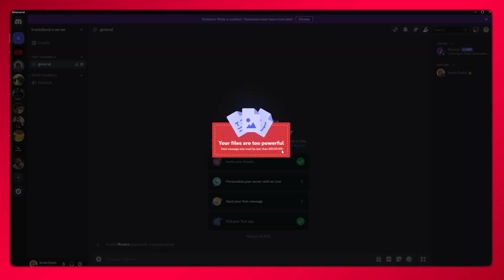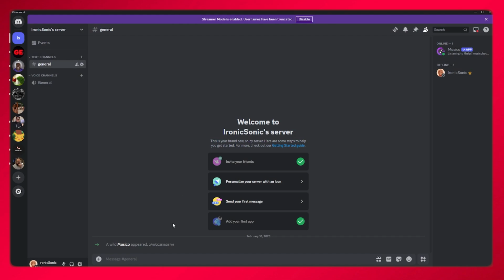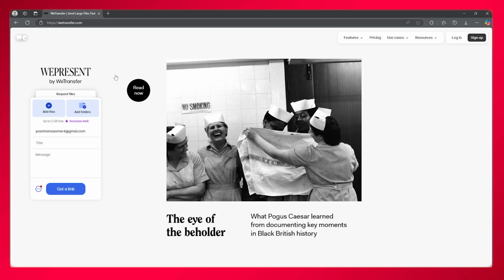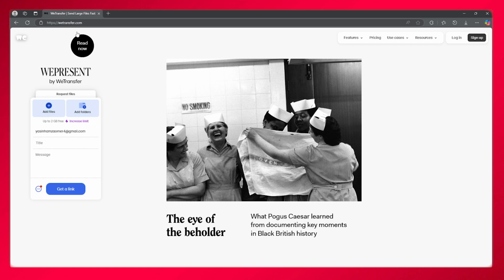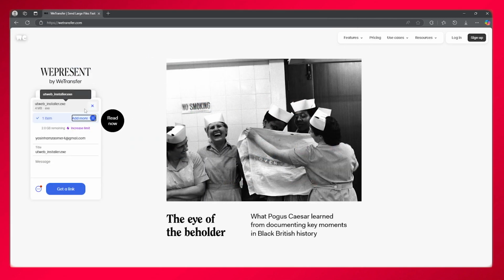How To Send Large Files on Discord (Without Nitro)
Need to send large files on Discord without Nitro? In this tutorial, we’ll show you how to upload and share large files on Discord even if you don’t have a Nitro subscription. Learn tricks and methods to bypass the file size limits and send files effortlessly. Watch until the end for some pro tips!